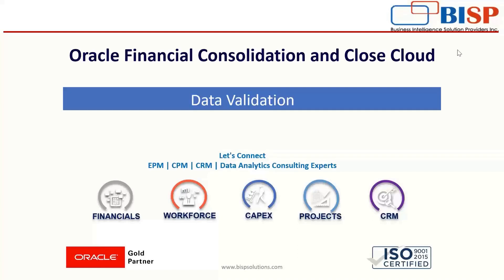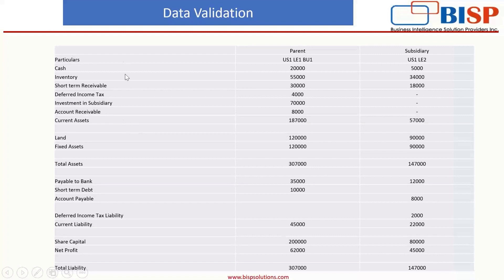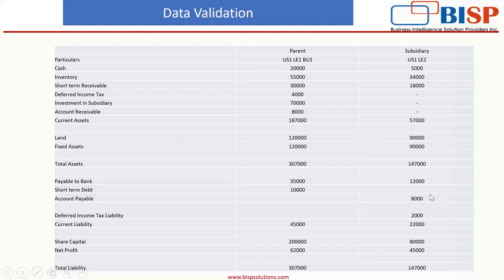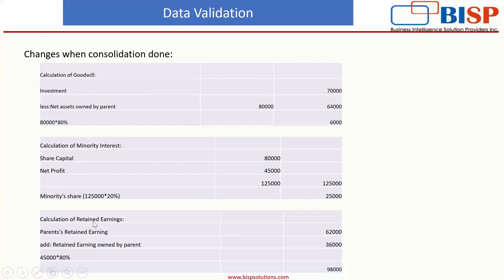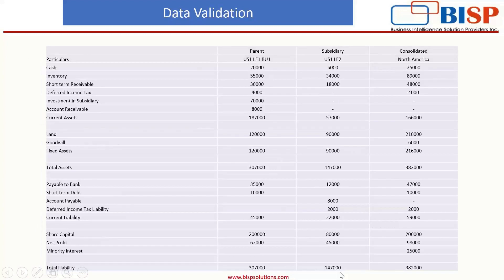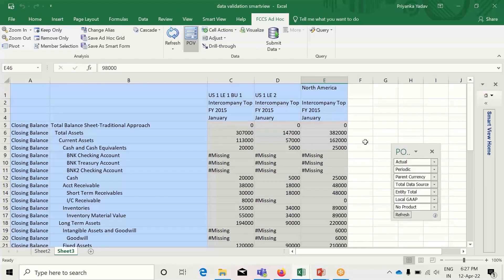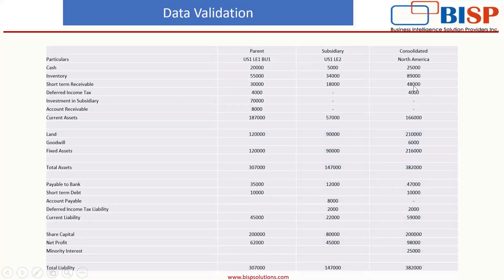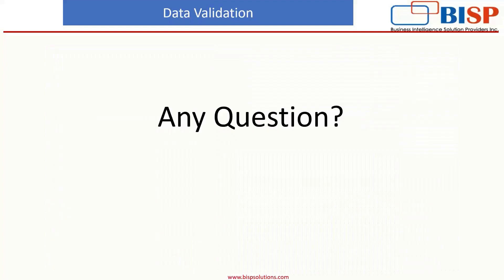Data Reconciliation in FCCs | Oracle EPM FCCs | Financial Consolidation and Close Cloud| Oracle BISP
Financial Consolidation and Close Cloud:
In this video tutorial, we will explain Data Reconciliation in FCCs.